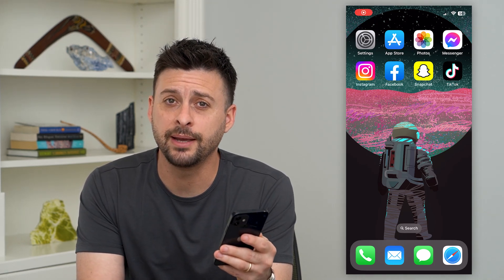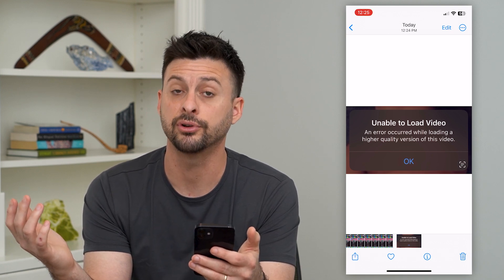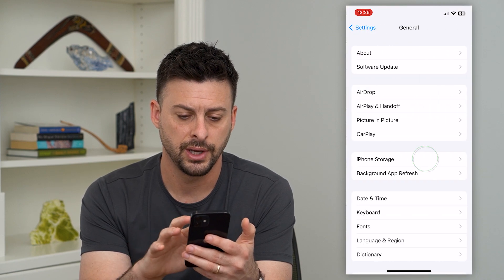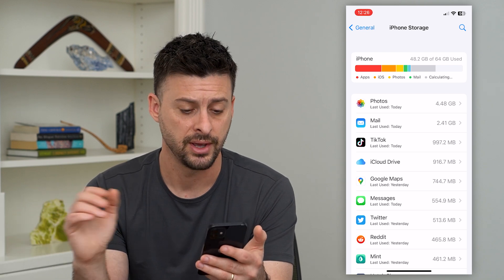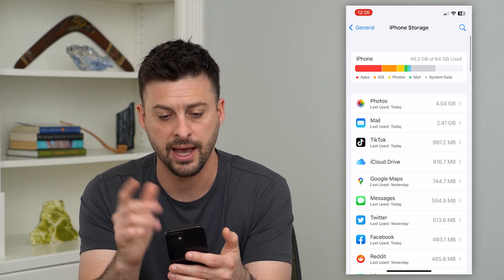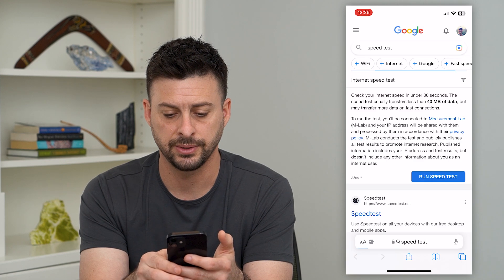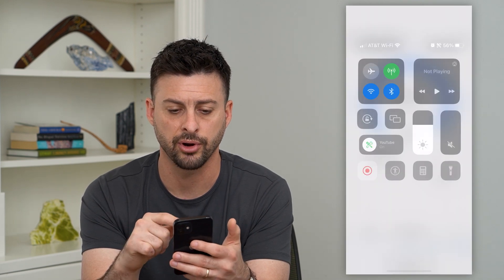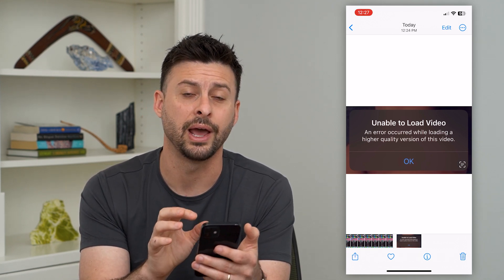How To Fix iPhone Unable To Load Videos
Let's fix your iPhone if you go to load and play a video but it doesn't load and won't ever play the full resolution video.